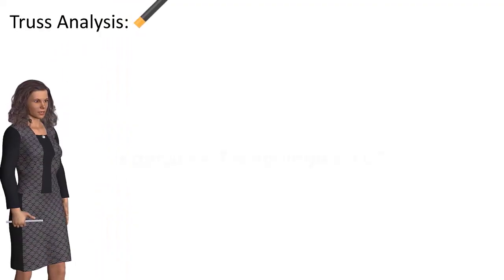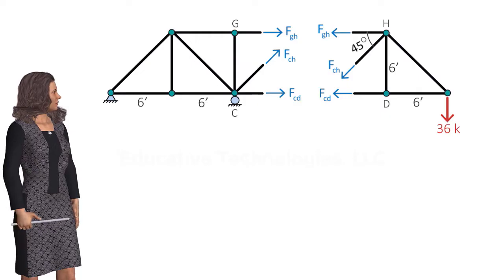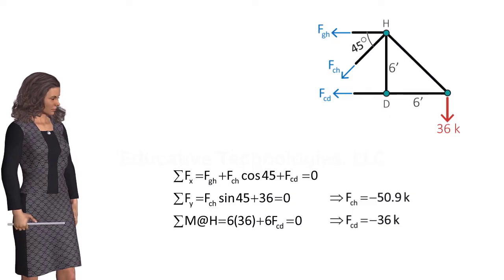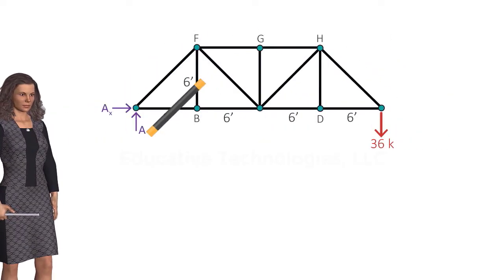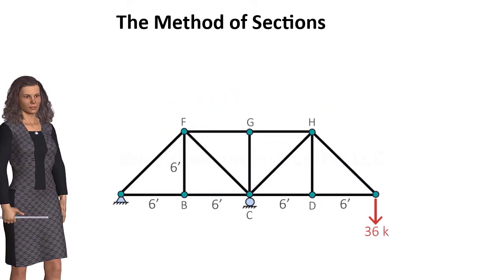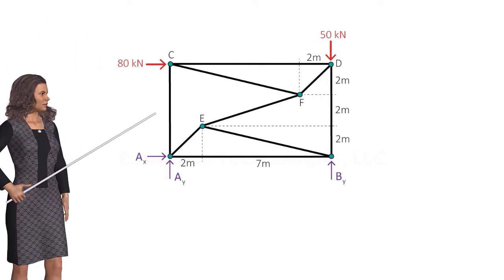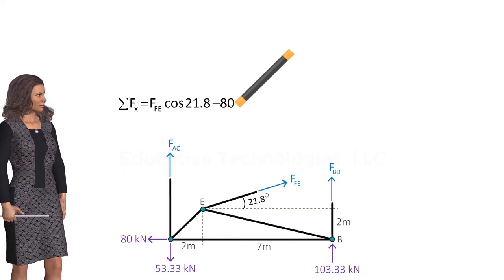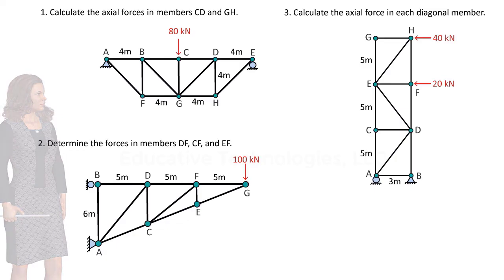ST15: Truss Analysis Using The Method of Sections